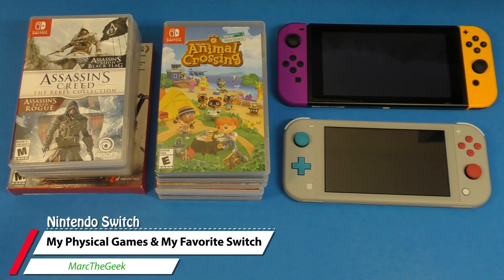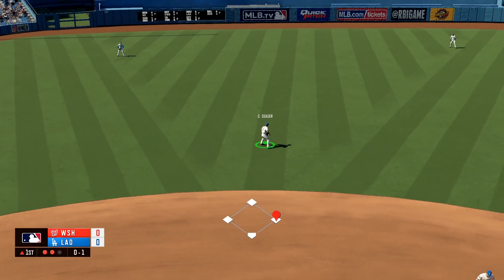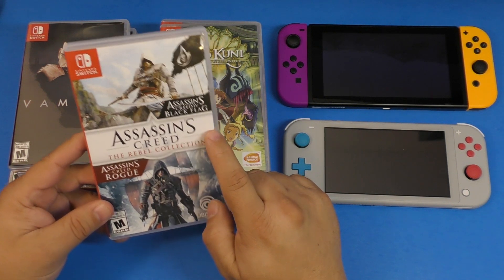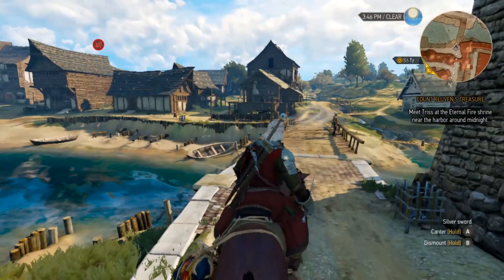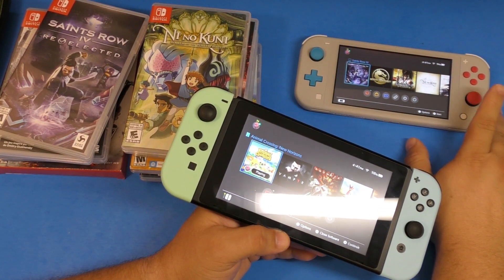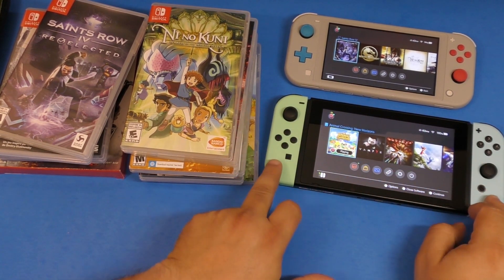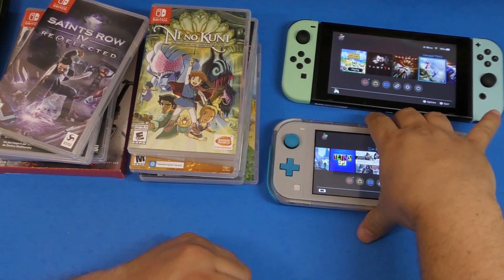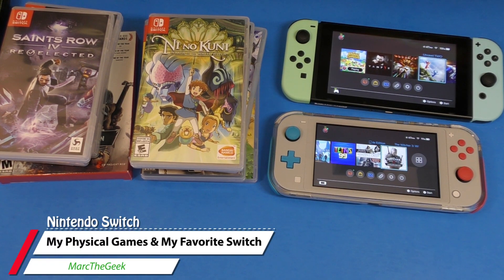My Physical Games & Which is My Favorite Switch?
Are trying to decide what games or Nintendo Switch console to buy? Well here I show My Physical Games & Which is My Favorite Switch. Hope you like the video.